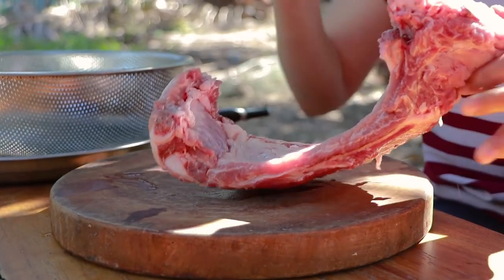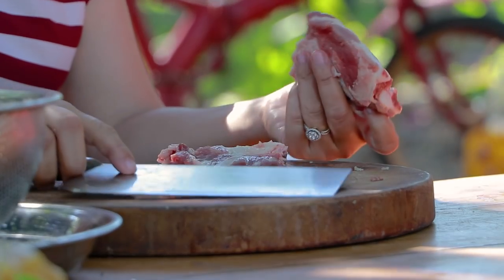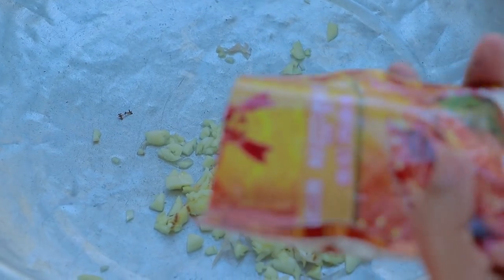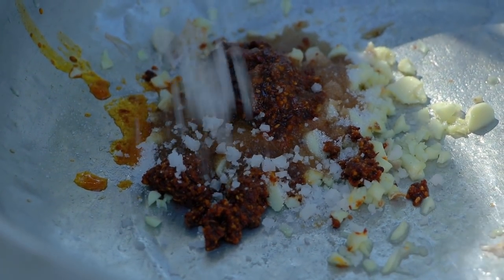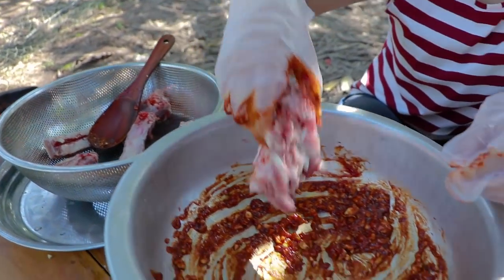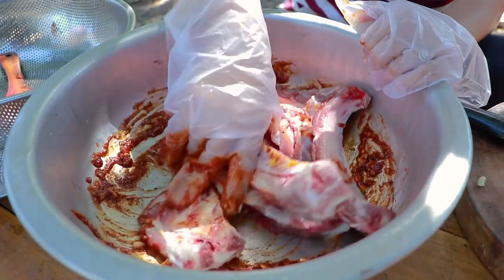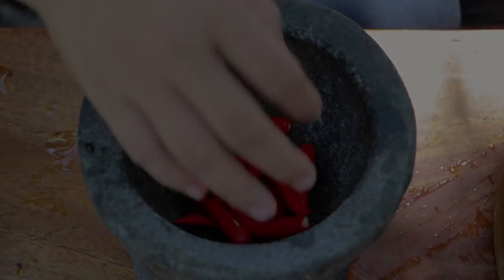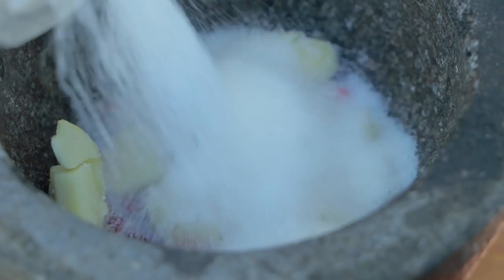Yummy Pork Ribs BBQ Cooking Recipe - Cooking With Sros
Here Por Ribs BBQ.

Hi everyone. Today I want to show you with yummy pork ribs bbq recipe.

If you prefer cooking yummy cooking and natural look, you’re in the right channel.
Here I try up from day to day to bring you the amazing cooking to produce the yummy food recipe.

I strongly hope you enjoy and stay tune for more cooking since I attempted to seek more natural look of cooking for you.

More cooking that you might enjoy :

Amazing Chicken Feet Grilling Chili Sauce Recipe - Chicken Feet Cooking - Cooking With Sros